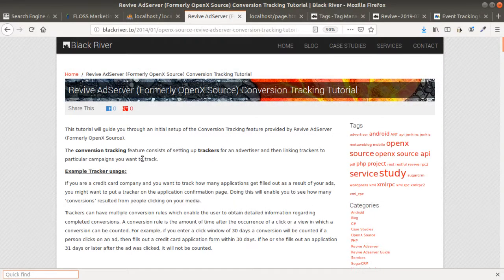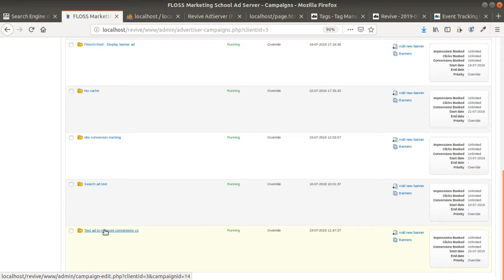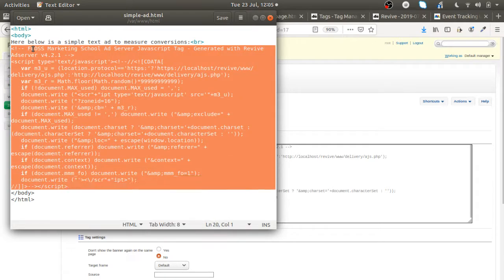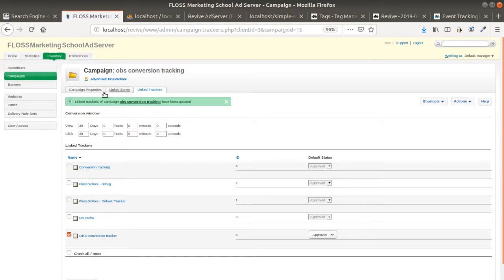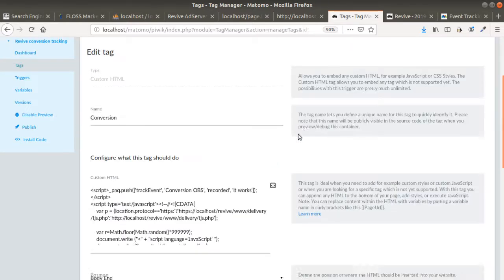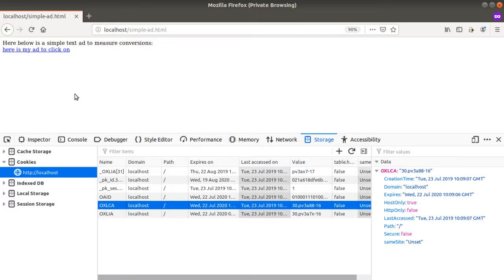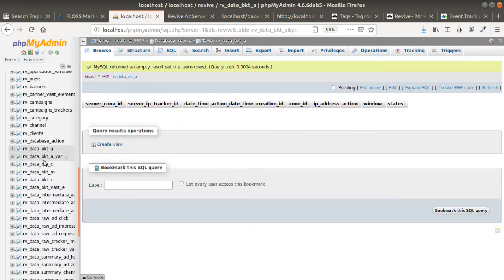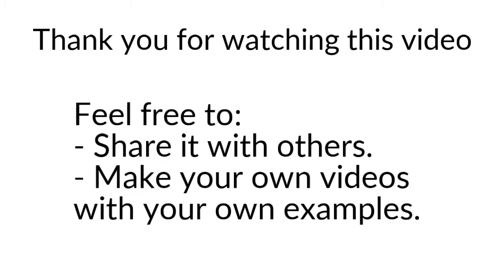Conversion tracking code explained in Revive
In this video we are explaining how to implement the Revive conversion tracking code with a real use case. Conversion tracking may be a bit tricky so do not hesitate to look at the following points: conversion window, cookies.